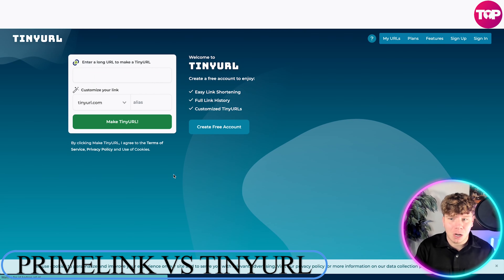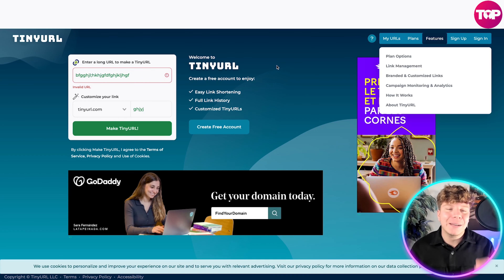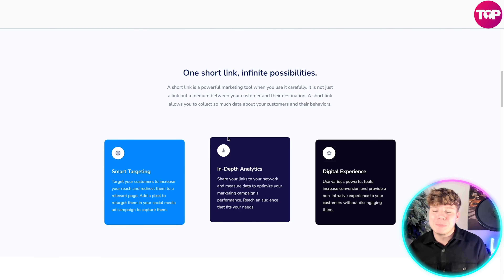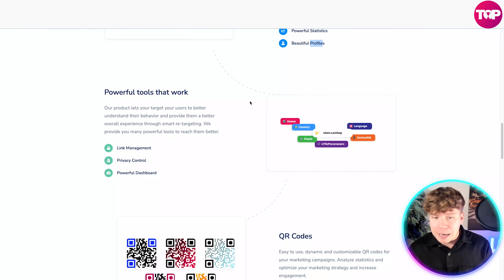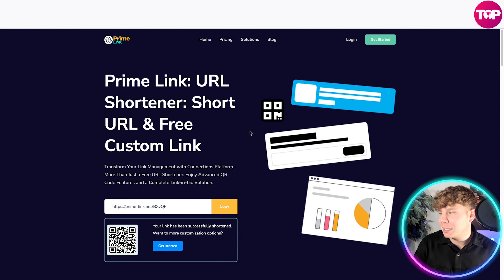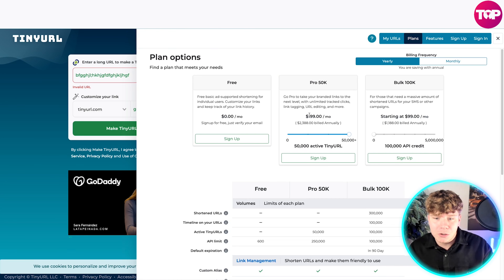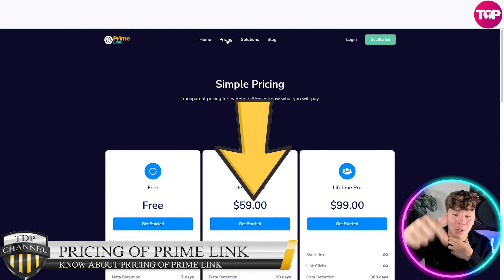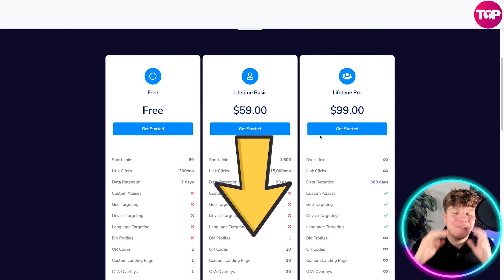URL Shortener Earn Money 🔥 How do I shorten an existing URL?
URL Shortener Earn Money | URL Shortener | Prime Link Vs Tinyurl

URL shortening software is a tool or service that takes a long and complex URL (Uniform Resource Locator) and converts it into a shorter and more manageable link. These shorter links are easier to share, tweet, or post on social media platforms, and they also take up less space in printed materials.

URL shortening software works by redirecting the shorter link to the original long URL when it is clicked. When a user clicks on the shortened link, they are taken to a landing page that briefly displays the original URL and then automatically redirects them to the intended destination. This process happens in the background, so users don't typically notice it.

Prime-Link:

One short link, infinite possibilities.
A short link is a powerful marketing tool when you use it carefully. It is not just a link but a medium between your customer and their destination. A short link allows you to collect so much data about your customers and their behaviors.

Smart Targeting
Target your customers to increase your reach and redirect them to a relevant page. Add a pixel to retarget them in your social media ad campaign to capture them.

In-Depth Analytics
Share your links to your network and measure data to optimize your marketing campaign's performance. Reach an audience that fits your needs.

Digital Experience
Use various powerful tools increase conversion and provide a non-intrusive experience to your customers without disengaging them.

Perfect for sales & marketing
Understanding your users and customers will help you increase your conversion. Our system allows you to track everything. Whether it is the amount of clicks, the country or the referrer, the data is there for you to analyze it.

Tinyurl:

TinyURL is a link management tool designed to help users shorten and customize URLs. It allows users to create branded, shortened links that never expire. Businesses can use TinyURL to improve digital campaigns by implementing custom links that customers will easily recognize and trust. The tool uses link monitoring technology to provide unlimited click data for shortened URLs.

Using TinyURL’s analytics dashboard, users can access detailed click metrics for URLs created with the tool. Real-time click data is broken down by specific region and device type to help users further understand their audience. The dashboard provides performance data for individual links as well as link groups.

Pricing for TinyURL is dependent on the number of active TinyURLs and billed on a monthly or annual basis.

I hope you found value in our URL Shortener Earn Money Video!

⏰Timestamps⏰

00:00 Prime Link vs Tiny URL Project Introduction
00:10 Prime Link vs Tiny URL Project
02:11 TinyURL Project Pricing
02:50 PrimeLink Project Pricing
03:20 Prime Link vs Tiny URL Project Summary
03:32 Prime Link vs Tiny URL Project Outro